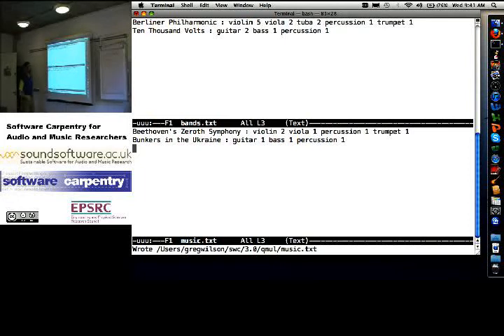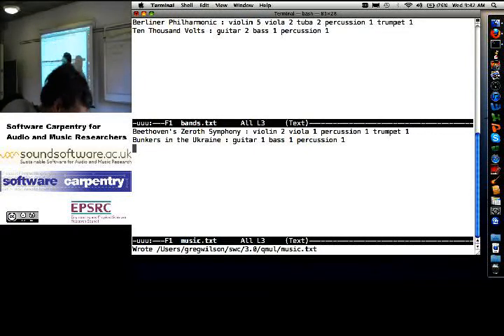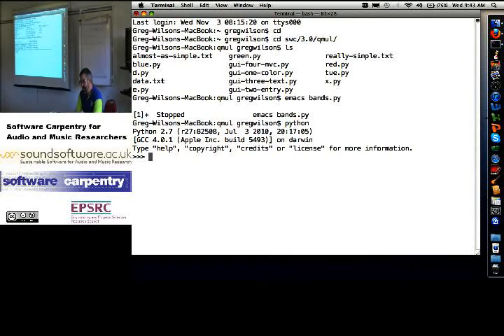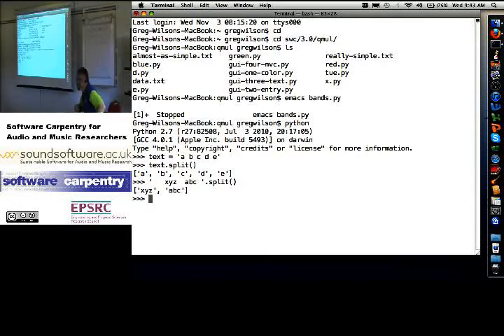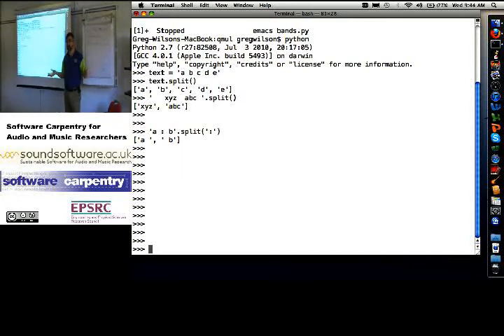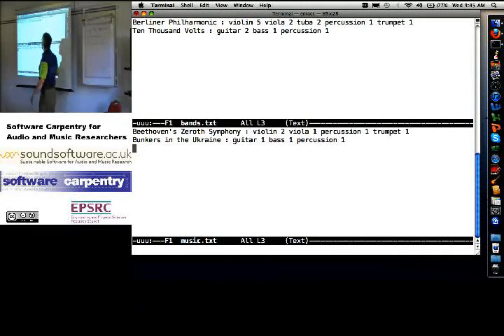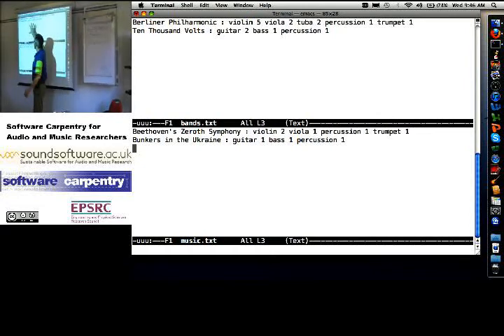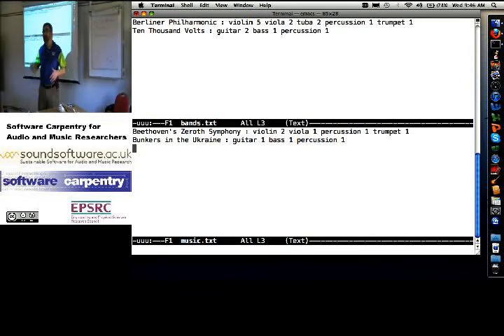Files in Python - exercise, introduction (Software Carpentry)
Dr. Greg Wilson starts an exercise with file reading in Python.

This video is from the morning of the third day of the Autumn School.